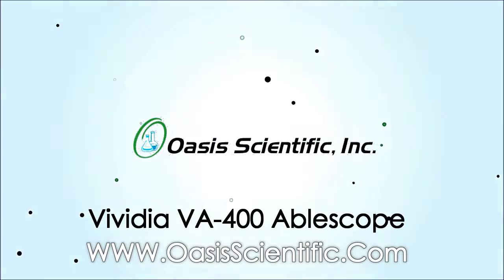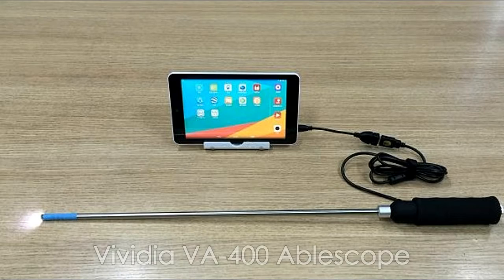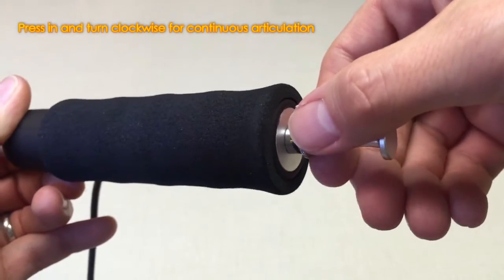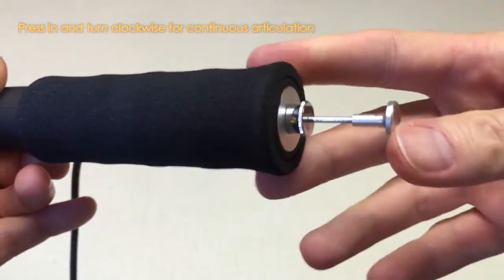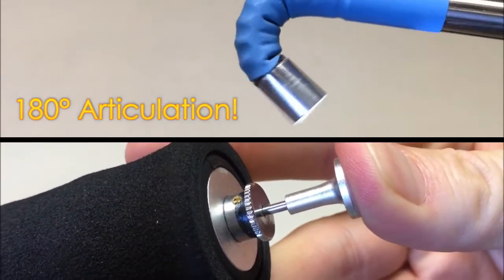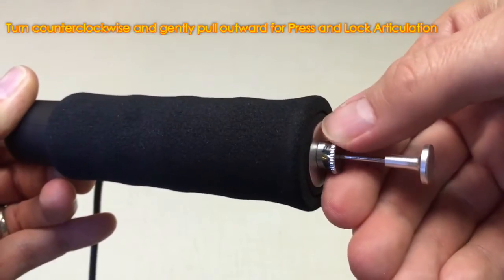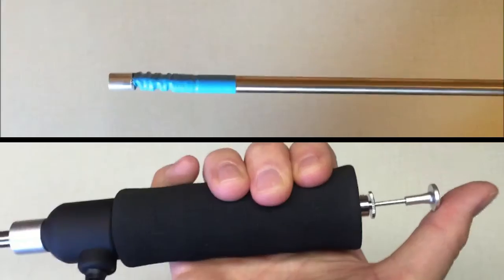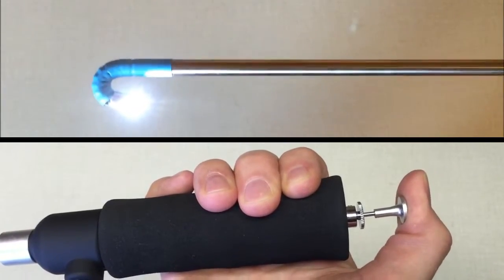Vividia VA-400 Ablescope (Demonstration and How to Use)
Ideal for detailed visual inspection in hard-to-reach places such as car engines with 180 Degree articulation 8.5mm diameter steel probe and 6 bright LED lights. The 180 degree bending back probe camera with LED lights make it possible to inspect the back side of a dark inside compartment.